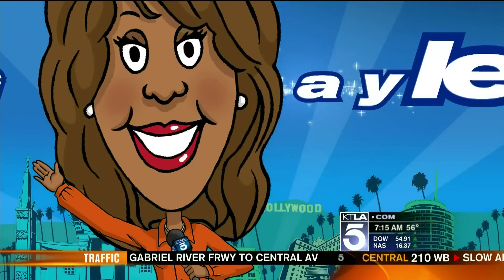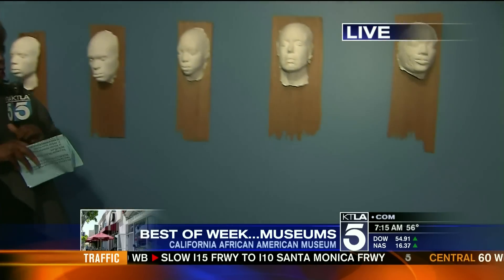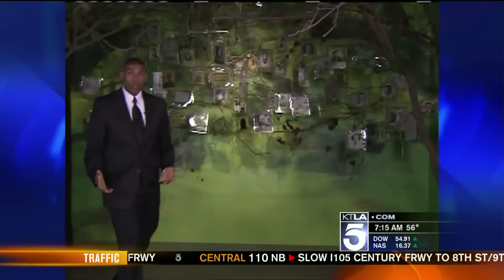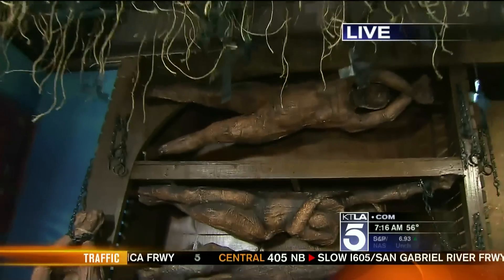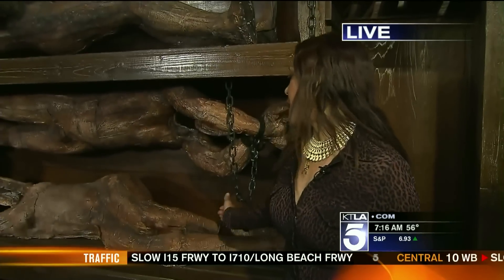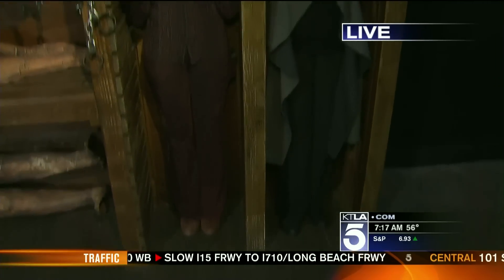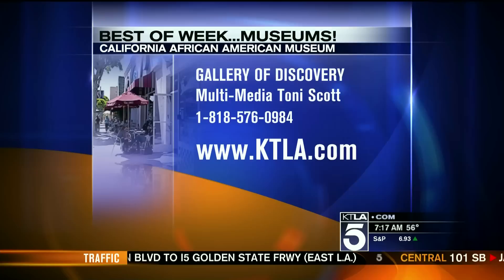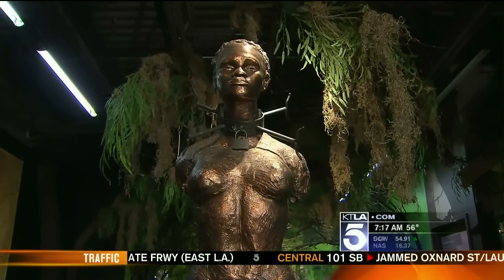Toni Scott featured on the news for her Gallery Of Discovery "Bloodlines" Exhibit at CAAM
Toni Scott in part 1 of her interview about her "Bloodlines" artwork in the Gallery Of Discovery at the California Afro-American Museum.